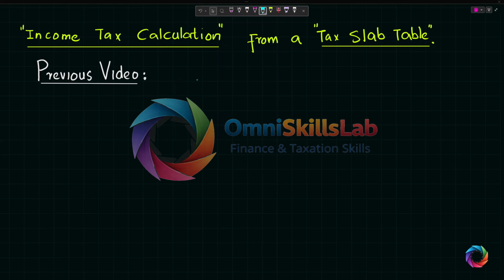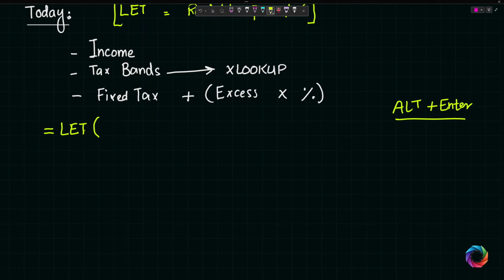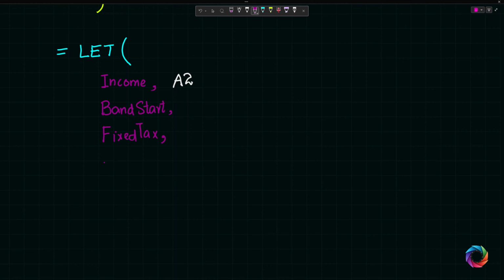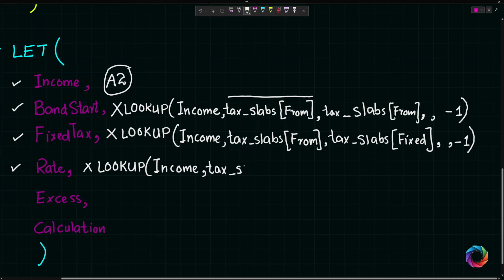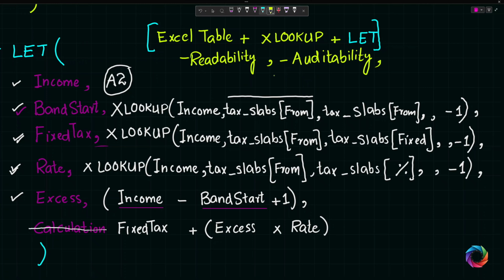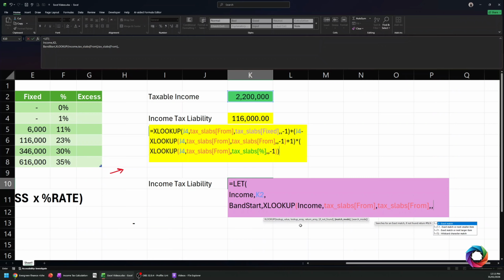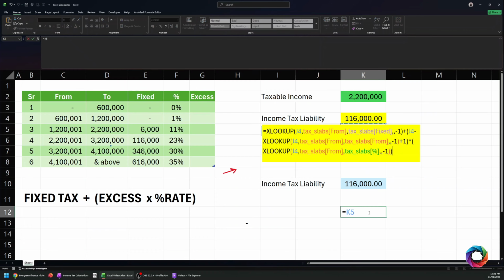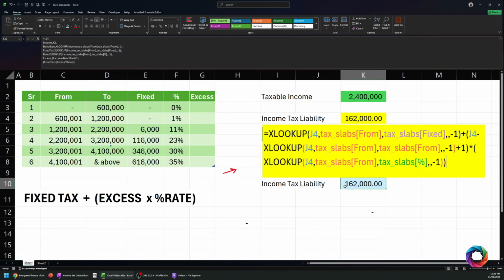XLOOKUP Alone Isn't Enough | Add LET for Professional Results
In this video, we build a clean, professional income tax calculation model in Excel using the LET function together with XLOOKUP.
In the previous video, we calculated tax using XLOOKUP and tax slabs. While the formula worked, it was long and repetitive.
In this lesson, we improve the model by using LET to define named variables, making the formula readable, auditable, and professional.
What you’ll learn in this video:
• Why long Excel formulas are risky in finance models
• How the LET function works (step-by-step)
• Designing a generic LET + XLOOKUP structure
• Applying LET to a real income tax slab table
• Writing audit-friendly, maintainable Excel formulas
• Building evergreen Excel models that survive rule changes
This approach is ideal for: ✔ Finance professionals
✔ Accountants and tax students
✔ ACCA candidates
✔ Financial analysts
✔ Anyone building serious Excel models
The focus is on logic and structure, not memorising formulas.
Tax figures are used for demonstration purposes — the methodology remains valid even when rates change.